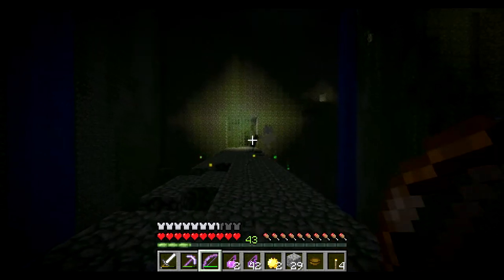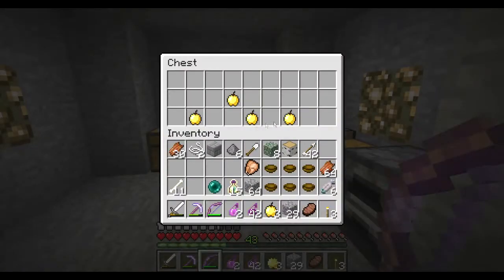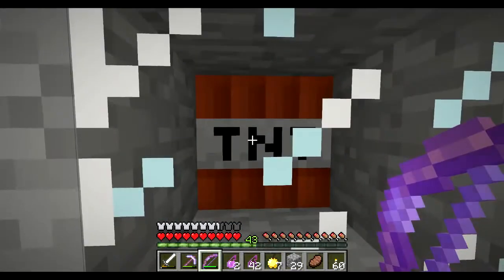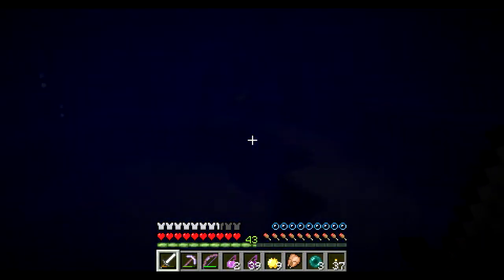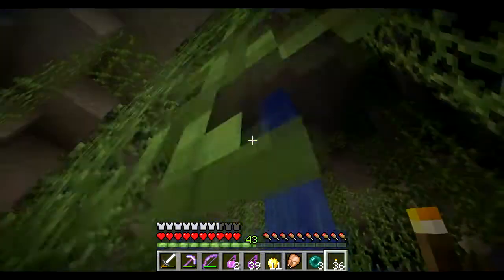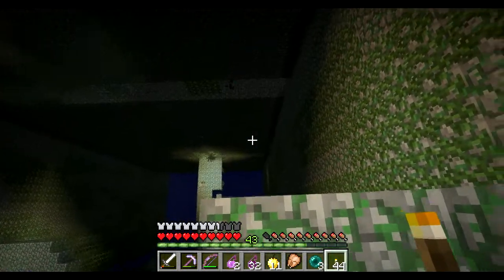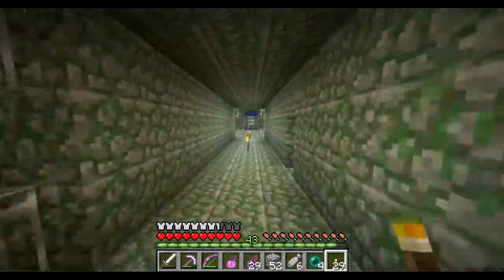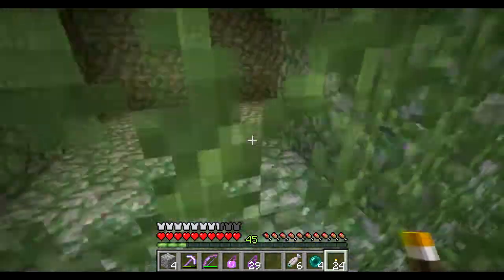AD|DA: Super Hostile #14 - Waking Up - Episode 35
It's Minecraft, but different. In this custom map by Vechs, our goal is to survive and find some wool. At least one piece of every color. And some metal. Sounds easy? Well, it isn't. The environment is super hostile, the challenge is steep. Watch us fail our way through to the end.